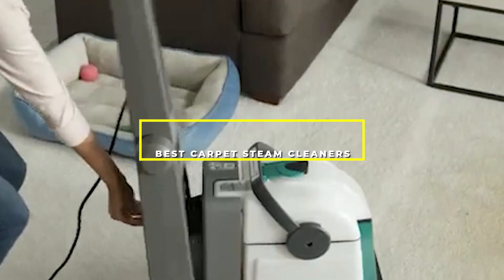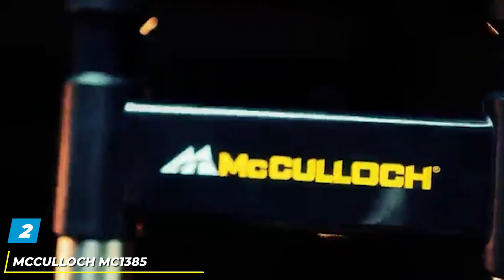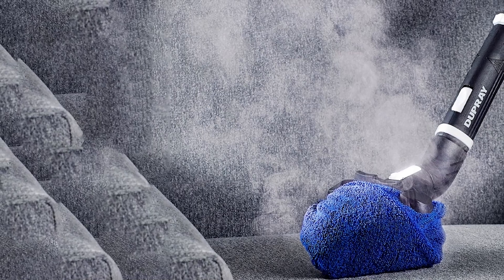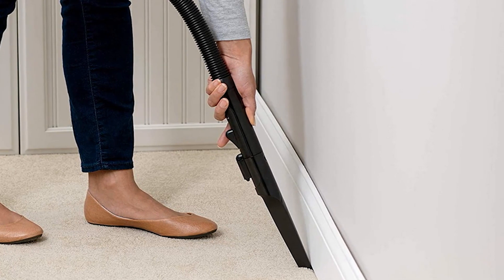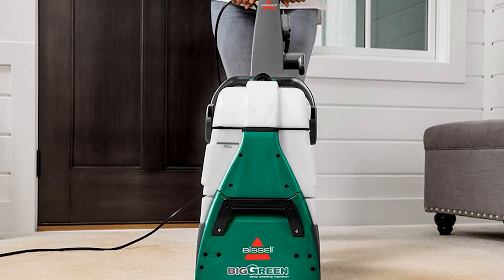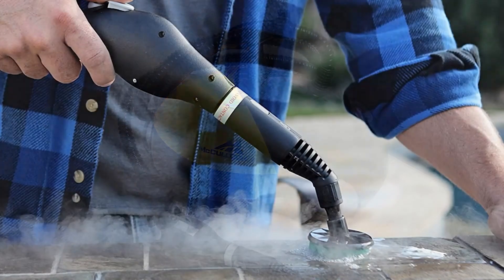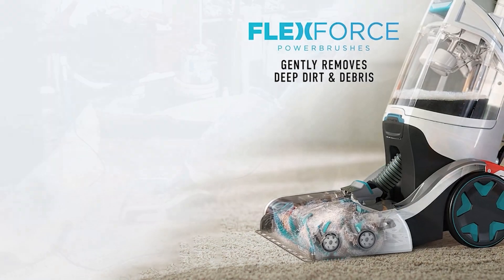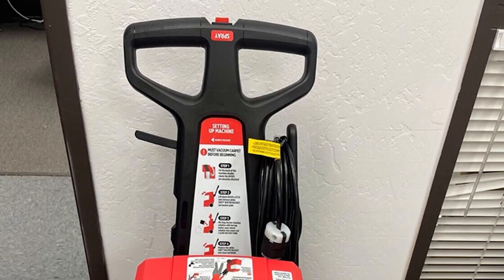Top 10 Best Best Carpet Steam Cleaners in 2024 (Best Selling)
Links to the Best Best Carpet Steam Cleaners we listed in today's Best Carpet Steam Cleaners review video:

1 . Bissell ProHeat 2X Revolution Pet Pro 1986
2 . Mcculloch Mc1385 Deluxe Canister Steam Cleaner
3 . Dupray One Steam Cleaner
4 . Bissell ProHeat 2X Lift Off Pet Carpet Cleaner
5 . Hoover Power Scrub Deluxe Carpet Cleaner Machine
6 . Bissell Big Green Professional Carpet Cleaner Machine
7 . Pureclean Xl Rolling Steam Cleaner
8 . Mcculloch Mc1275 Steam Cleaner
9 . Hoover Smartwash FH52000 Carpet Cleaner
10 . Rug Doctor Mighty Pro X3 Pet Pack Carpet Cleaner

What are the Best Best Carpet Steam Cleaners in 2024?

In today's video we reviewed the Top 10 Best Best Carpet Steam Cleaners on the market in 2024. We made this list based on our personal opinion and we ranked them in no particular order, after doing our research based on their prices, quality, durability, brand reputation and many more.

After watching this video you will know which are the best budget, top selling and top rated Best Carpet Steam Cleaners on the market today.

If you choose from this list you can be sure that you buy one of the best Best Carpet Steam Cleaners available today.